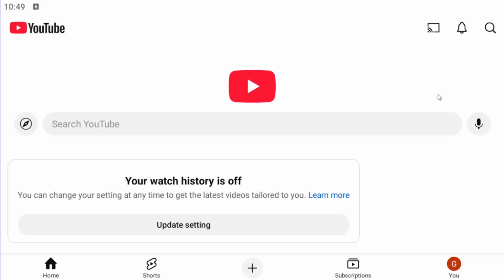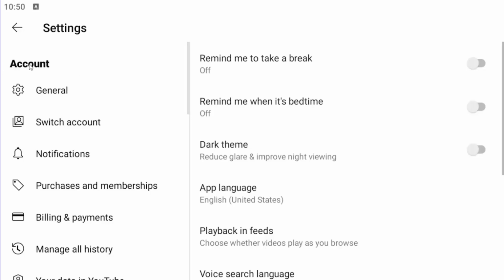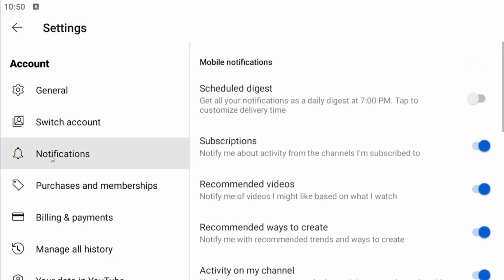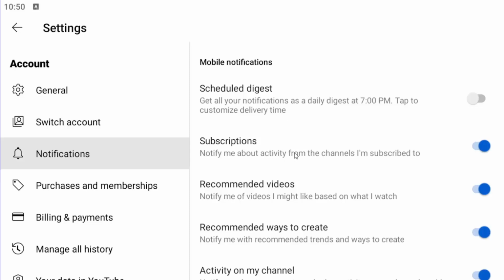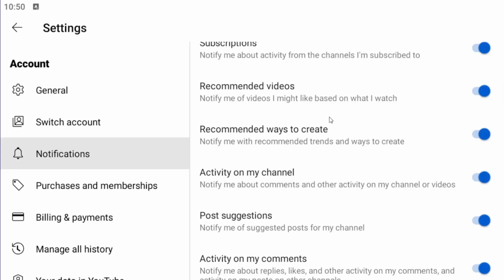How To Turn On Notifications On YouTube?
This tutorial provides a comprehensive guide on how to turn on notifications for YouTube, ensuring you never miss an important update from your favorite channels. By enabling notifications, you can stay informed about new video uploads, live streams, and community posts, enhancing your viewing experience. The process is straightforward and can be accomplished through both desktop and mobile devices, making it accessible for all users. Following the outlined steps will help you personalize your YouTube experience, allowing you to connect more effectively with the content and creators you enjoy.

how do i turn on post notifications on YouTube
how do you turn on your notifications on YouTube
why can't i turn on all notifications on YouTube
YouTube notifications - android
how to turn on YouTube notifications on iphone
how do you turn on notifications on YouTube